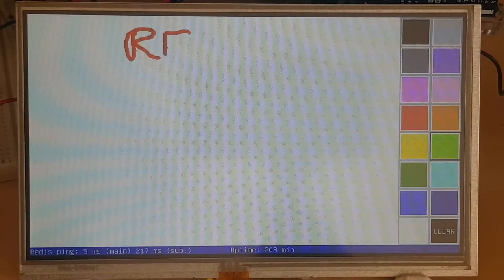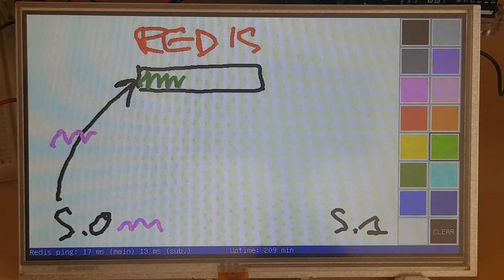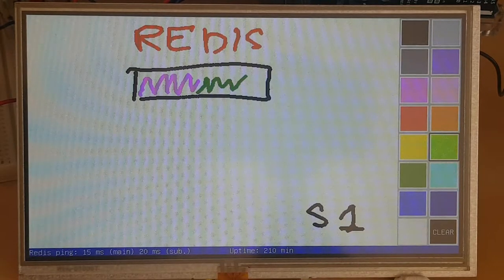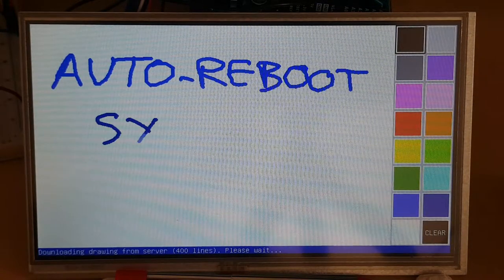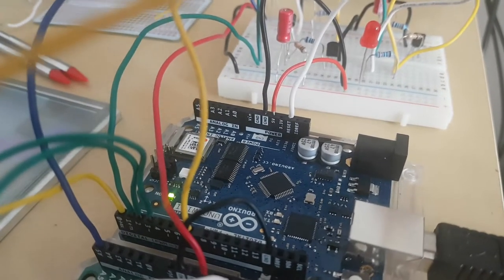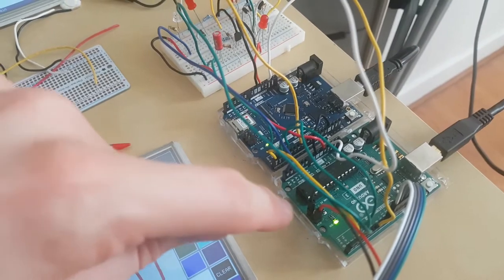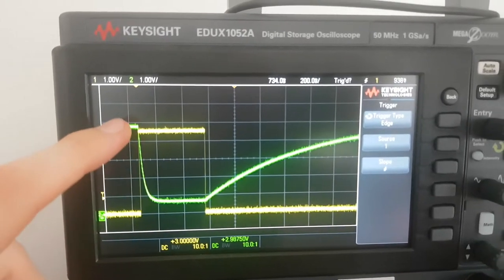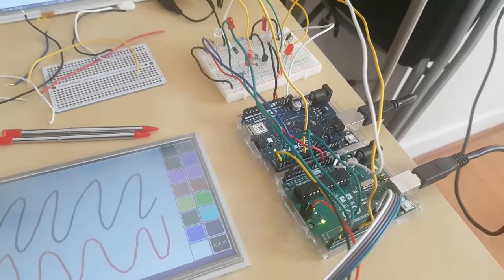Remote drawing - How it works 3/3 - Redis & High Reliability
This is the final "how it works" video for my Remote Drawing project. Here I explain how stations communicate with each other through a Redis server, and how each station automatically reboots if it gets stuck.